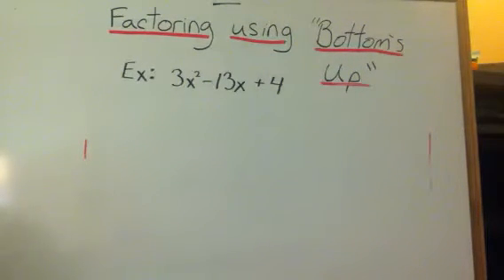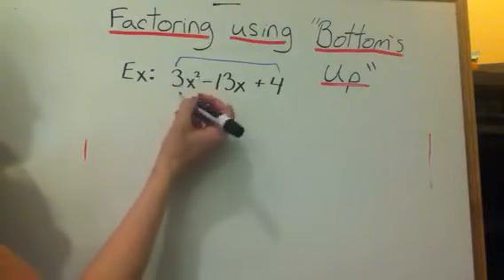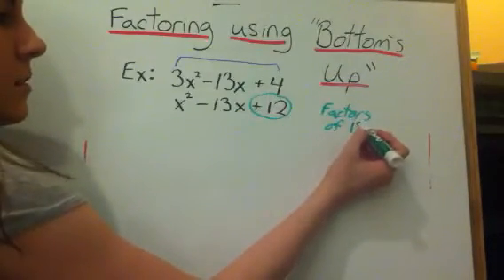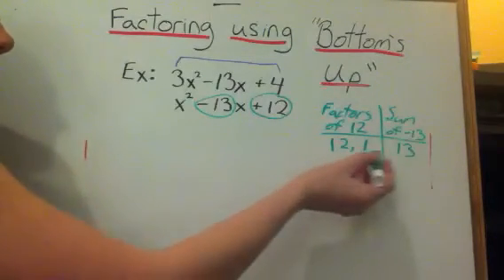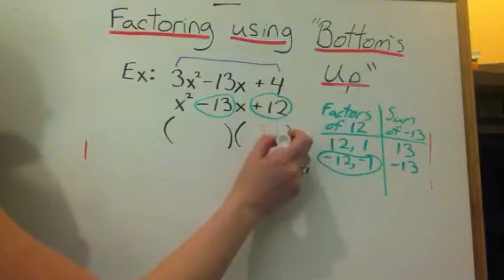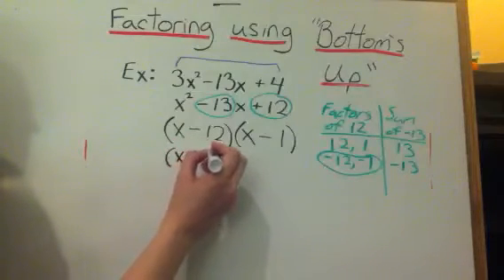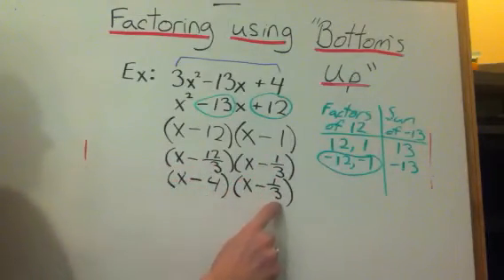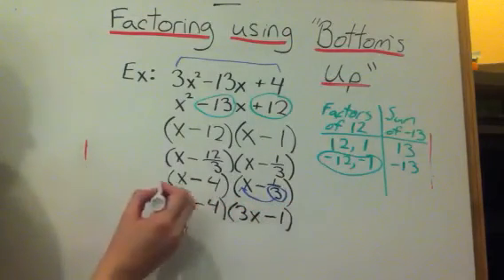Factoring using the Bottoms Up method